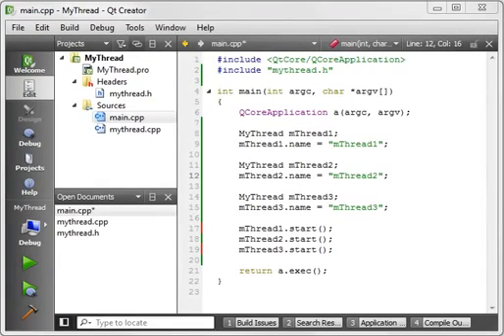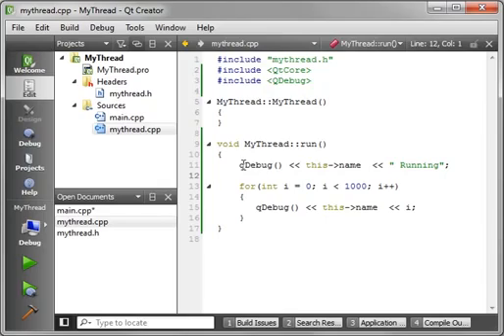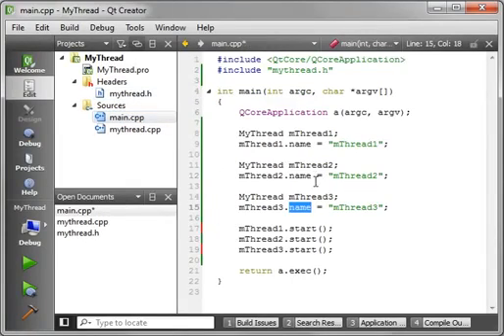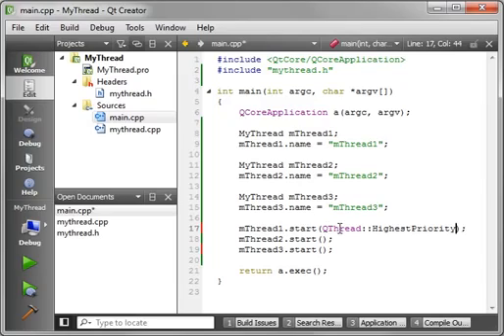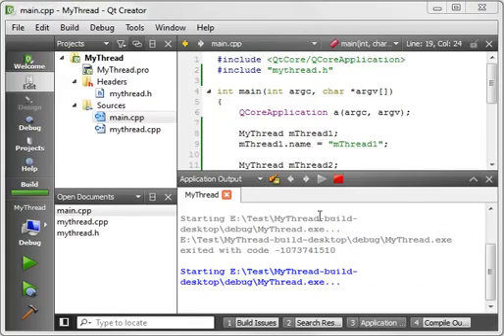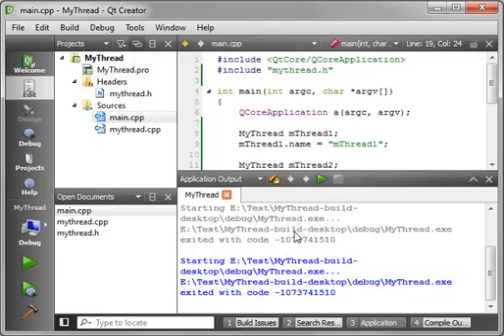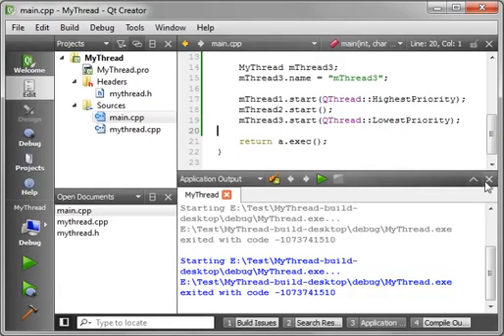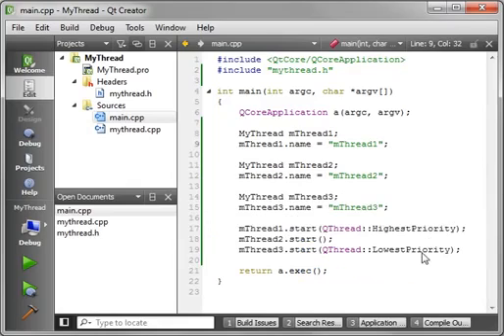johnny heath corpus christi learn C++ Qt 29 QThread part 2 the Priority Low